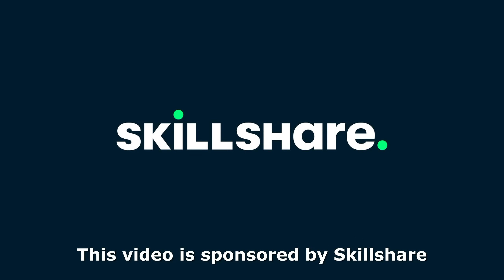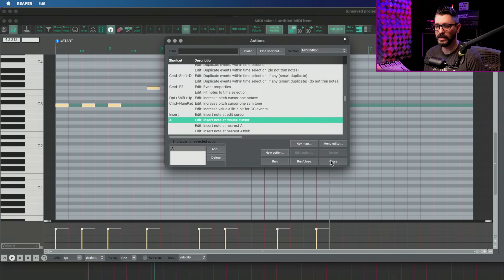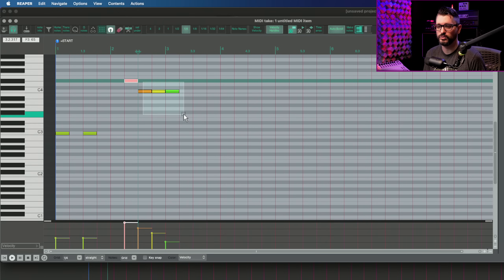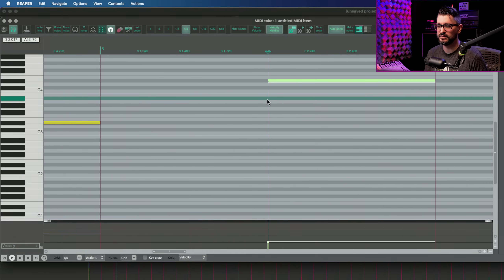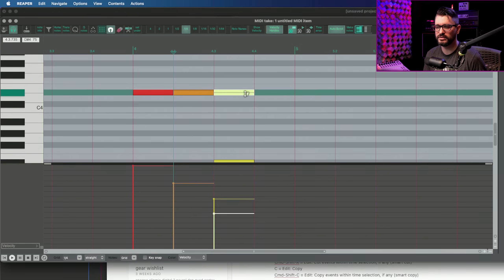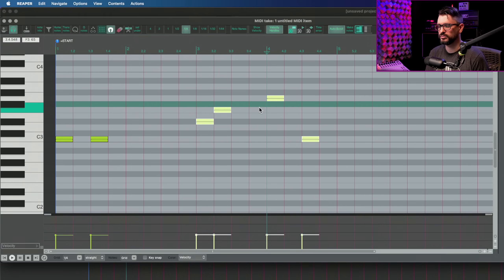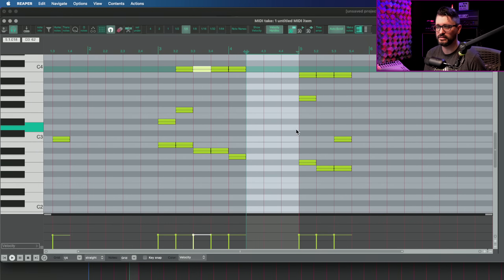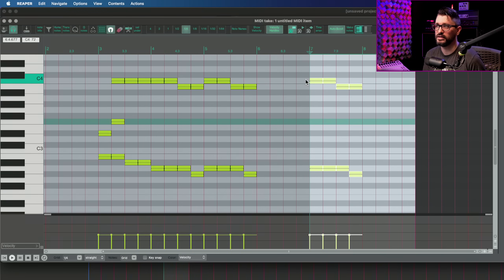Working faster with MIDI Editor Actions in REAPER (better keyboard shortcuts)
Jon shares some of his most frequently used actions for basic MIDI editing. From inserting notes, velocity, jumping octaves and more. Use these actions to work more quickly in the MIDI Editor. Check out the blog post for a write up of the full list of actions.

00:00 - Intro
00:21 - Sponsor: Skillshare
01:39 - Inserting notes
03:02 - Insert with preset velocity
04:47 - Moving notes by pitch
06:37 - Moving note timing
08:32 - Move note to cursor
09:28 - Adjust value for events
10:17 - Moving edit cursor
11:39 - Multiply grid
12:56 - Cut/copy/paste/duplicate